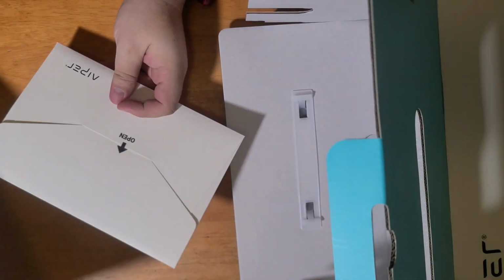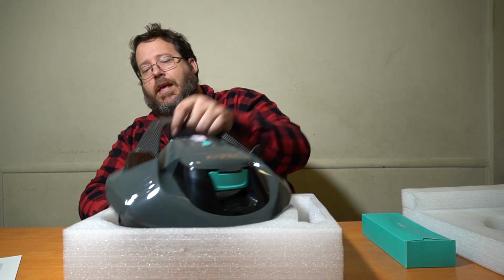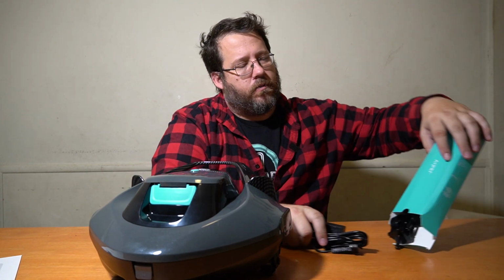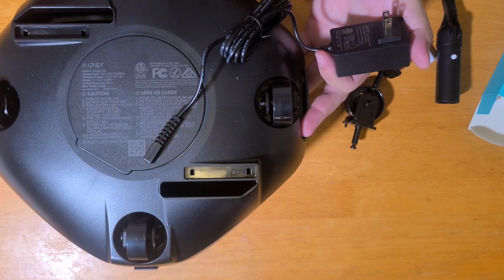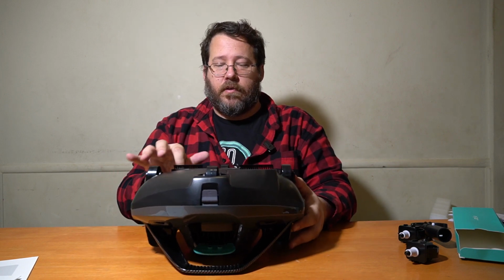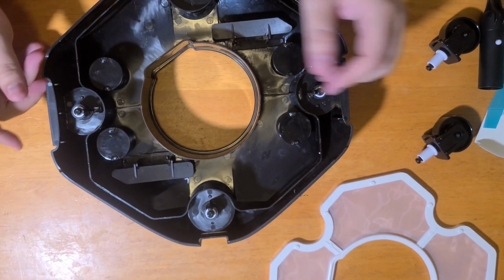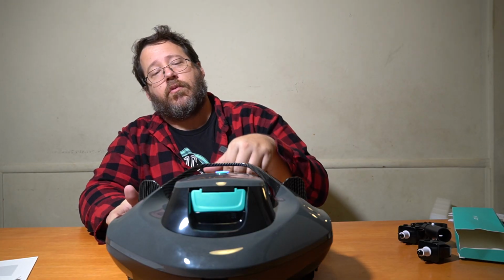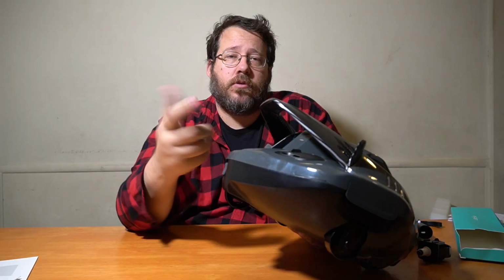Unboxing The Aiper Seagul SE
In the past we've checked out and talked about Aiper, and all their awesome and amazing devices. After CES this year though they sent us their Seagull SE automatic wireless pool cleaner.

Using the Aiper Seagull SE is so easy thanks to its light weight design. It makes cleaning a breeze with how quickly it moves underwater in comparison to other competitors. It takes off in a flash and uses its two independent brushes to give a deep clean. Additionally the device is very simple and easy to clean, access and wash out the filter and carriage when complete.

It's even easy to understand its charging lights which is important because it only takes 2.5 hours to get to the cleaner from zero charge to full charge.

Being that it is also so quiet and low profile with no wires, it can also be used while you even enjoy and relax in the pool. It comes with a long charging cord, extra wheels, and a hook you can attach to traditional pool skimming poles to help remove the device when it's done cleaning.

I highly recommend this product not just for its ease of use and quality, but for its great price point. Pick up your own unit here: